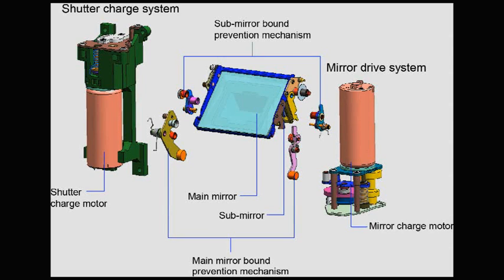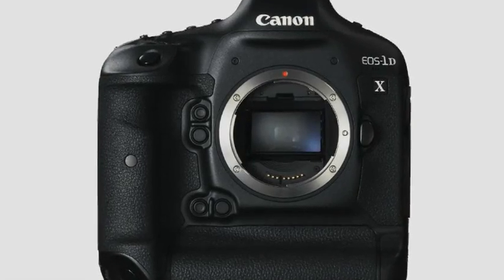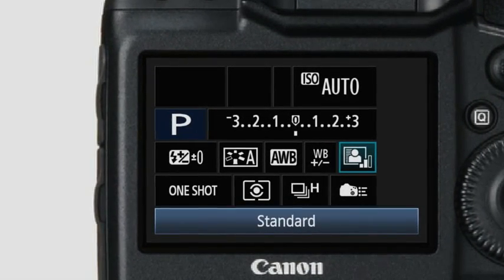Canon Professional Network - The EOS-1D X's - Mechanics and controls 4/6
December 2011

Canon's 18.1 Megapixel EOS-1D X DSLR incorporates a number of key internal features including new mirror and shutter units, plus an improved sensor cleaning system. The fourth of a series of six films about the capabilities of the EOS-1D X examines the camera's internal mechanisms and explains the benefits of its control layout.

In the film Canon Europe's European Professional Imaging Communications Manager, Mike Owen, explains some of the key internal mechanics of the EOS-1D X. He reveals: "We've been able to achieve the 12fps by putting in a new mirror mechanism that powers the mirror both upwards and downwards, which means it has a lot more control and a lot less mirror bounce."

Amongst the key benefits of the new mirror mechanism is that it much more responsive; this helps to enable shorter shutter lag times, with a 50ms standard shutter lag and a lag of 36ms possible via a 'Shortened Release Lag' Custom Function. The shutter unit of the EOS-1D X has a durability of up to 400,000 cycles -- this compares to the EOS-1D Mark IV's durability of 300,000 shutter cycles.

In a first for an EOS DSLR the EOS-1D X features a built-in, Gigabit Ethernet port on the side of the camera for higher speed data transfer. The five features of the wired LAN connection are: FTP Transfer, EOS Utility, WFT Server, Media Server and Time sync.

The EOS-1D X has a new sensor cleaning system -- known as Ultrasonic Wave Motion Cleaning (UWMC) -- that, instead of shaking dust particles off, uses a carrier wave vibration that rolls dust particles down the filters. The carrier wave cuts the risk of scattering dust particles by transporting them to the capture surface under control.